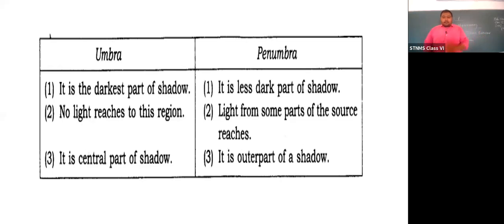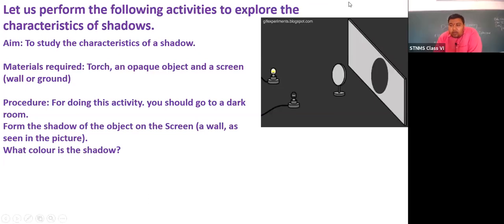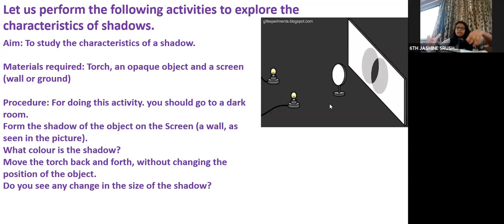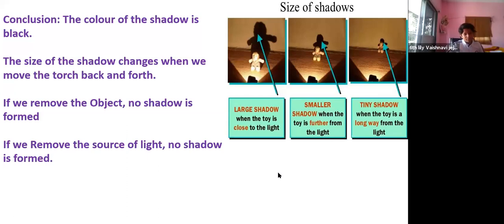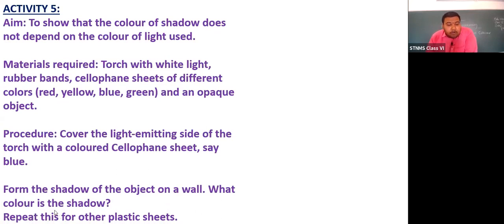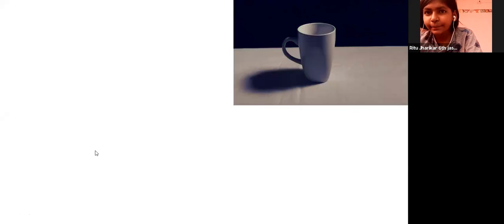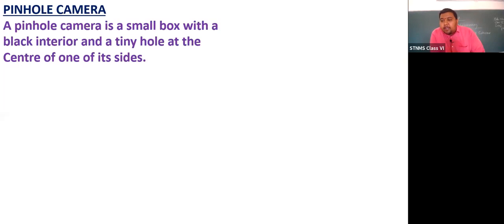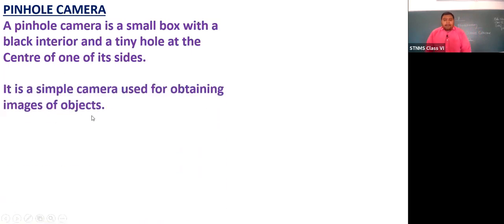Class 6th | Science | Light Shadow And Reflection | by Rudra Swami Sir